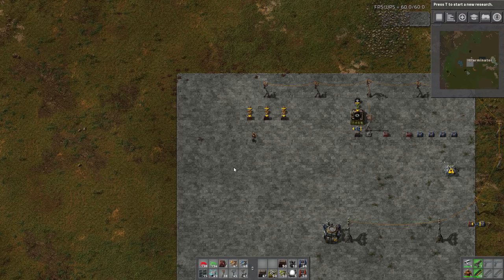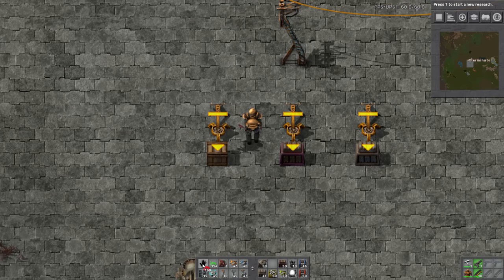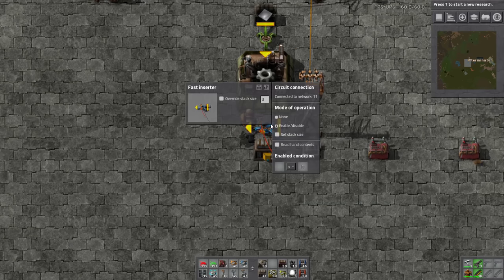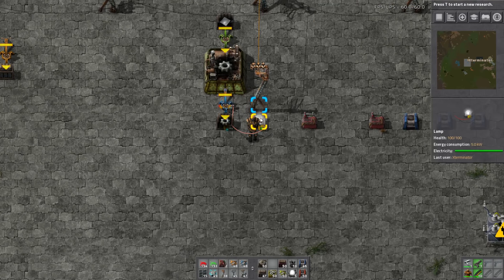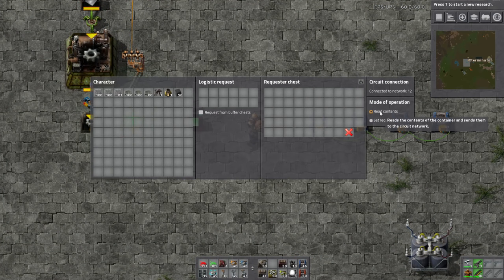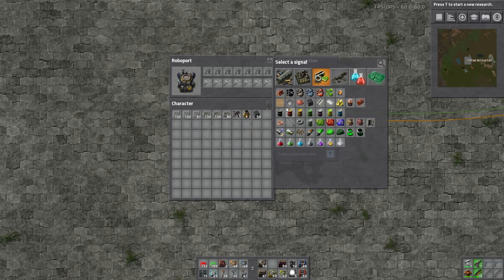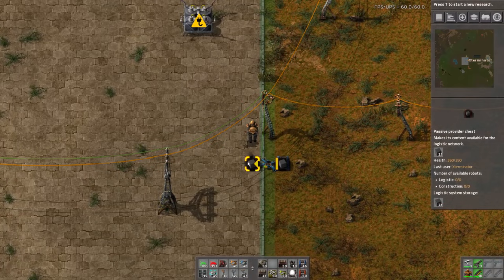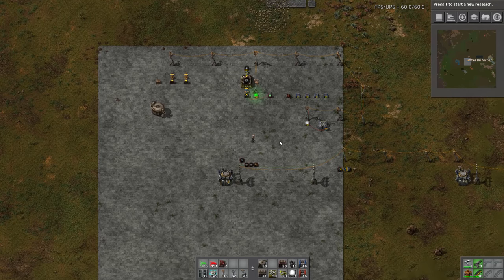Factorio Circuit Network Tutorial: Basics for Beginners - Guide & Walkthrough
This Factorio Tutorial covers the Circuit Network basics for beginner players or anyone who is brand new to doing things with circuits in the game. Xterminator explains what the circuit network is and how it's used, and multiple examples of very simple and basic things you can do with it that are still very helpful in your factory.